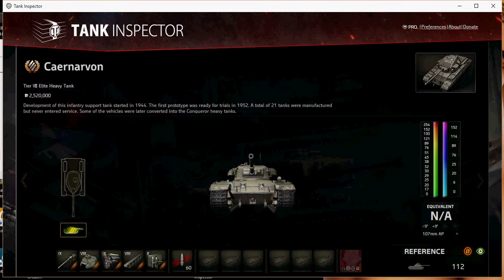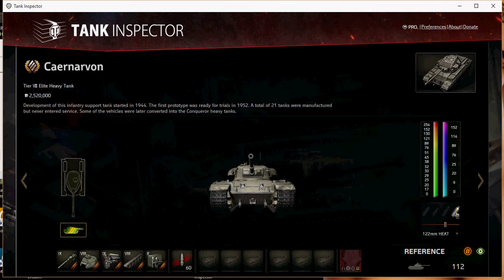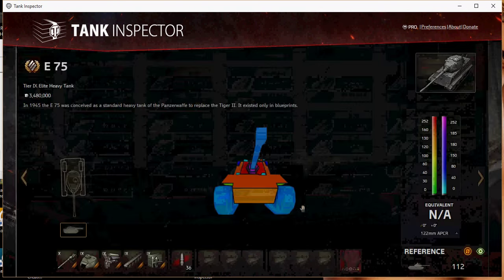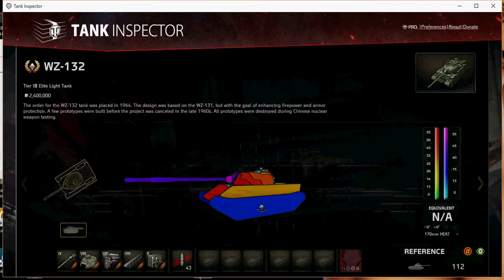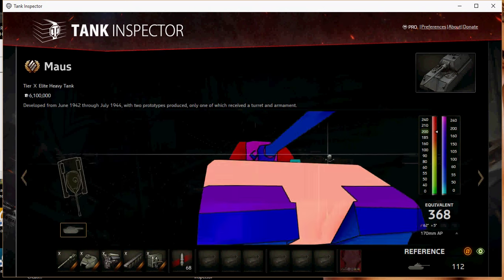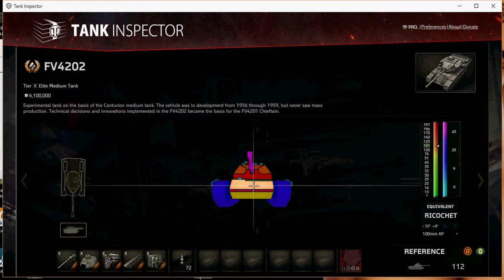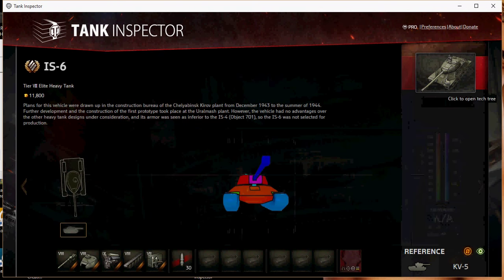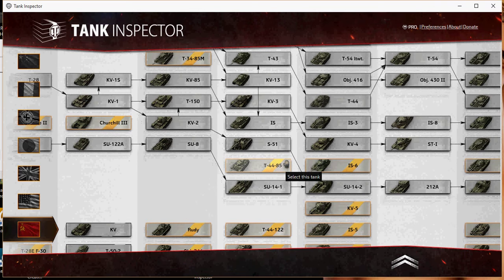WoT - Gold Rounds Explained [Rant Warning]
Rant against gold rounds... Not what you expected.